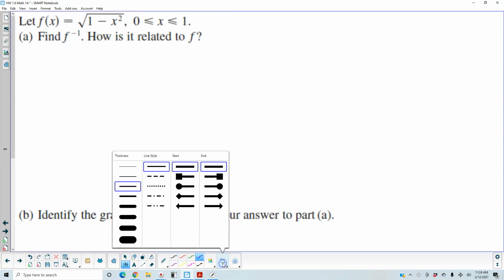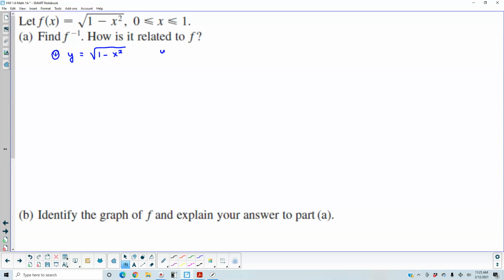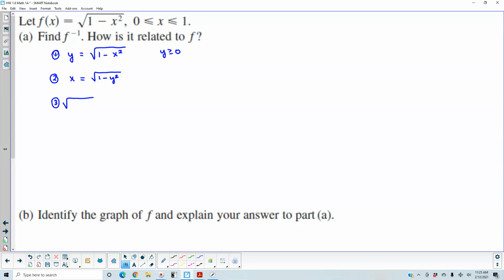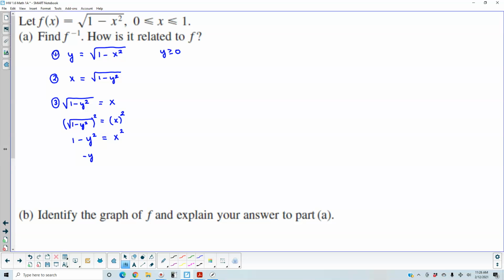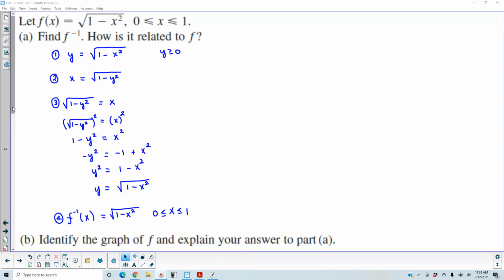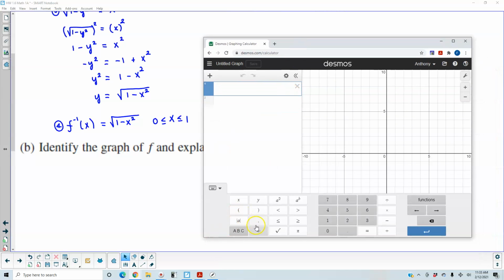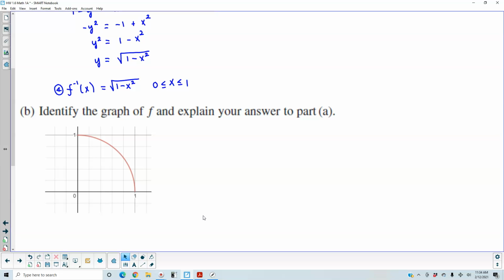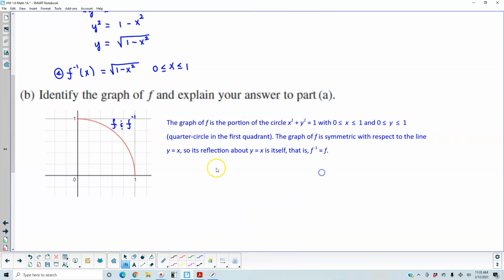Math 1A HW 1.6 WebAssign #15